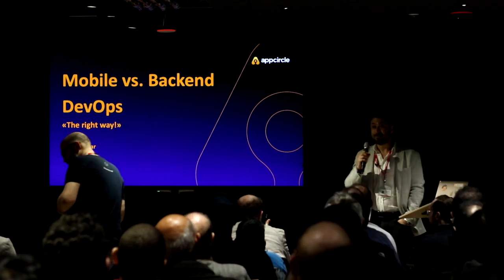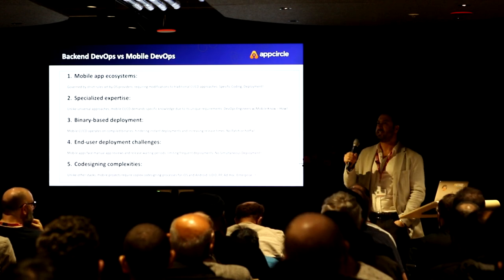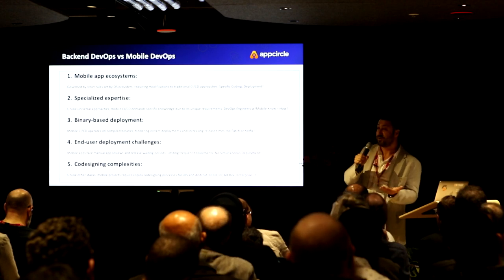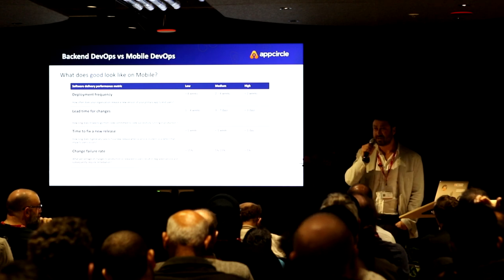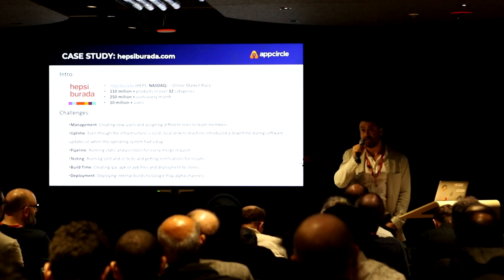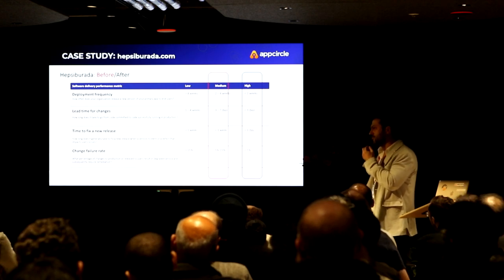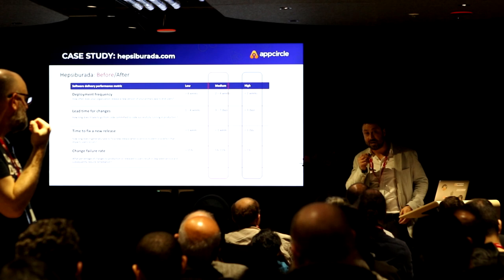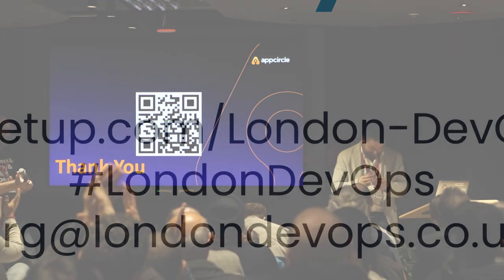London DevOps #80.1 - Mete Baydar - Mobile DevOps ‘The Right Way’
Mete talks about the importance of specialisation when it comes to delivering Mobile Apps through the DevOps Lifecycle. The Mobile app landscape is highly competitive and there is a strategic focus for many companies, in almost every industry vertical from Financial services through to Retail, Government services and Healthcare, to ensure that the delivery of its mobile app surpasses others, driving market share and customer satisfaction to another level.
Having specialisation in the Mobile DevOps area is a key differentiator to advance innovation speed and security, reduce operational workloads and improve developer efficiency and satisfaction. Mete dives into some customer examples of success and a high level overview of how to own the Mobile DevOps process –‘The Right Way’.